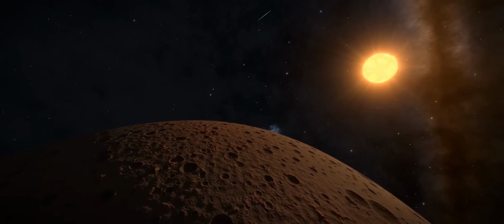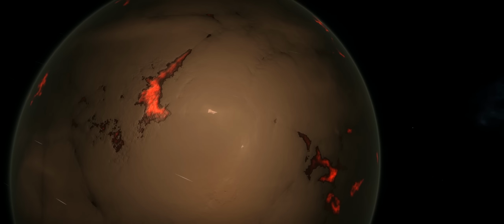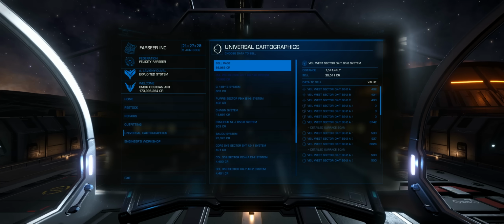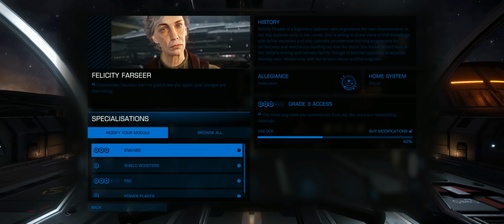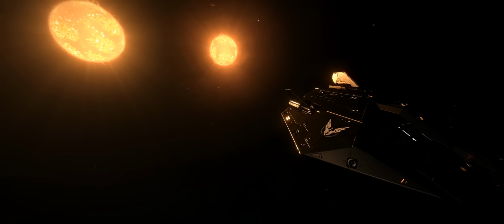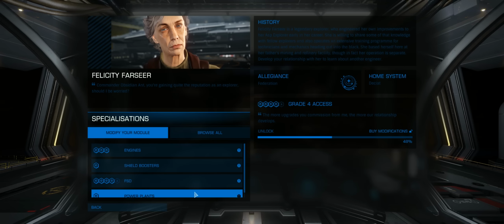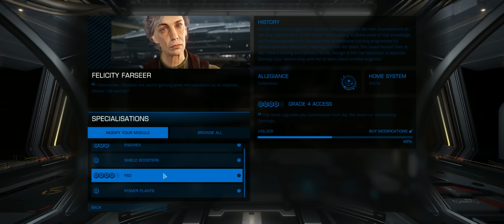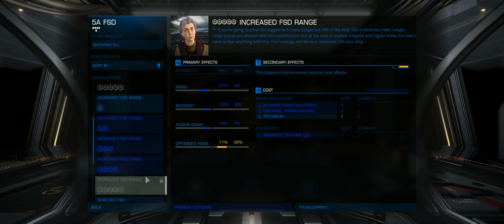Elite: Dangerous - More Exploration Data for Felicity - Aiming for Grade 4/5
Still aiming for the grade 4 or 5 FSD unlocks with The Engineer Felicity, I continue on the second leg of my exploration journey to collect more discovery data.